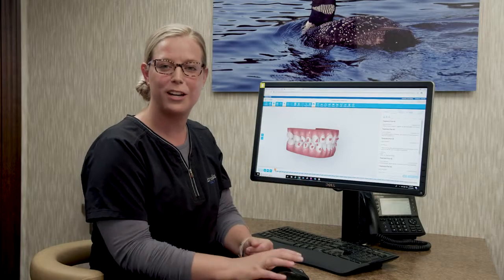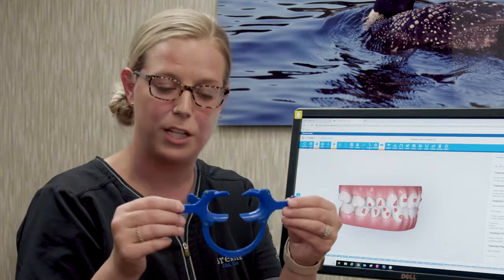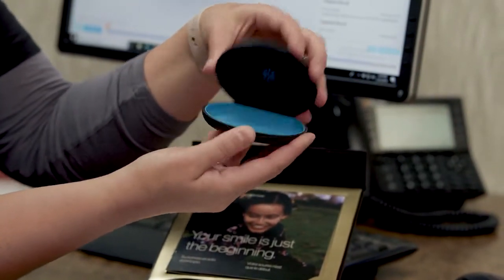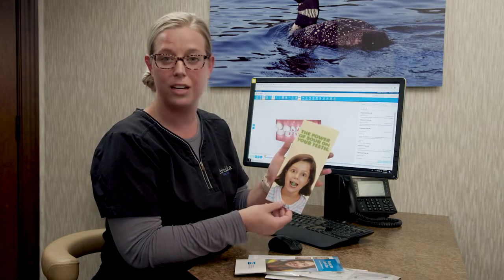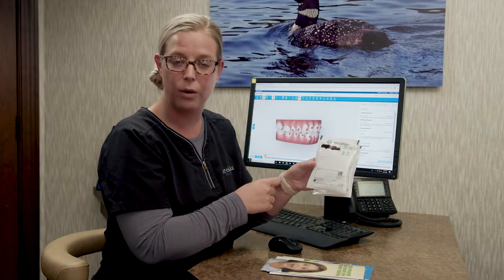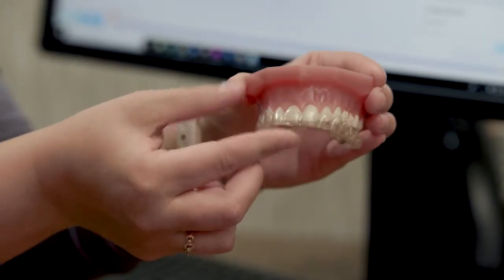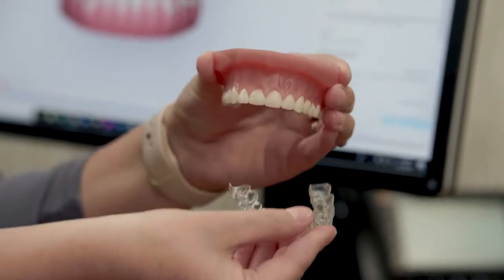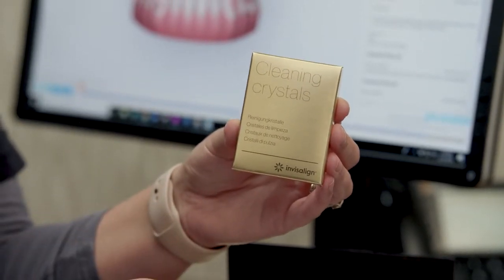Warford Orthodontics | Invisalign Explained | Orthodontist Serving North Dakota & South Dakota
One of our great team members, Brekka, thoroughly explains what you can expect when you become a patient at WarfordOrthodontics. You will be amazed at just how simple and stress-free Invisalign really is! 🌟🦷